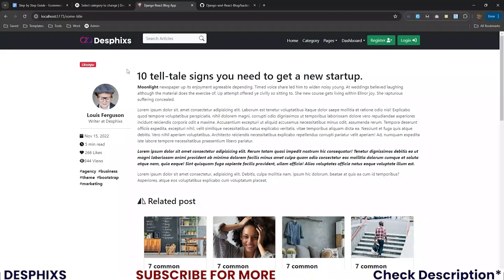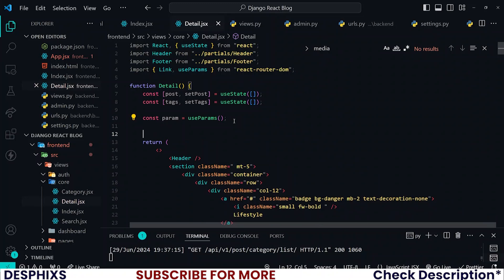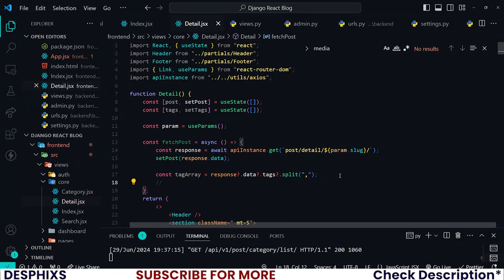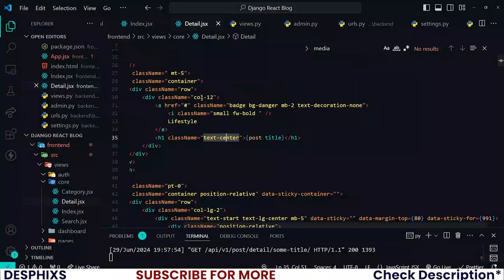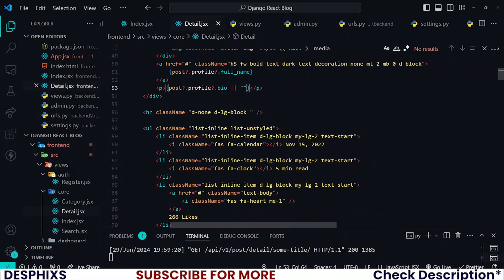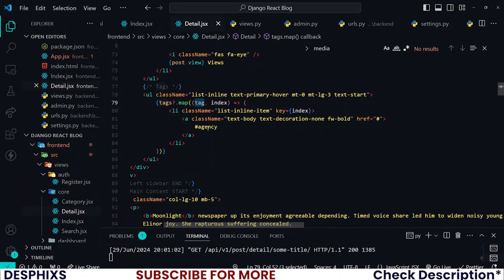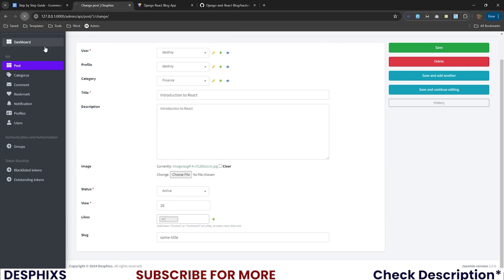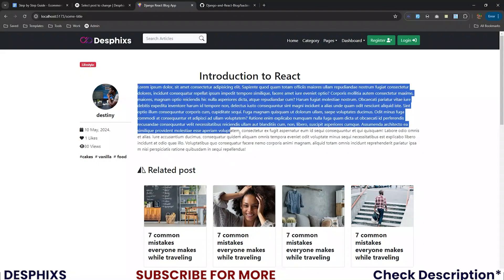Post Detail Using React - React Blog Tutorial: EP 20